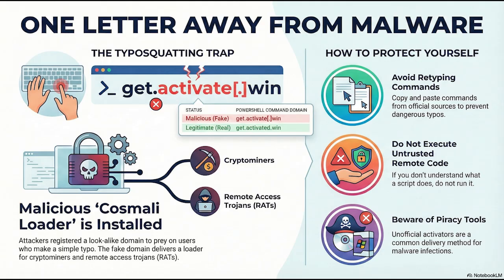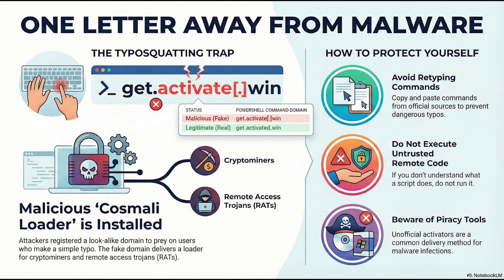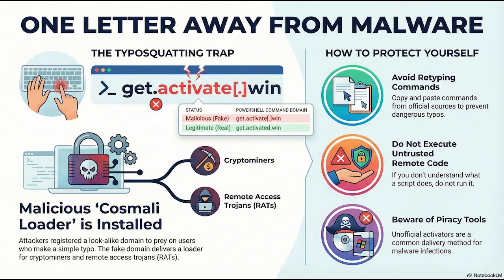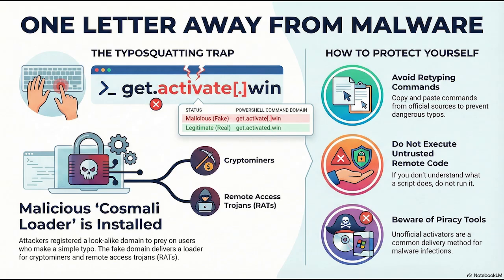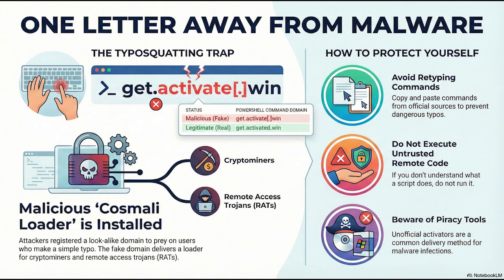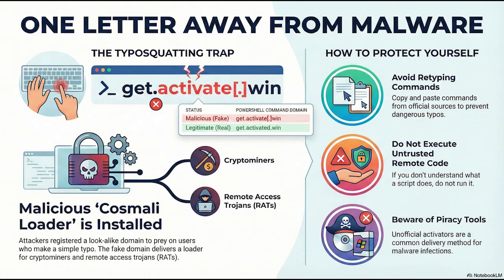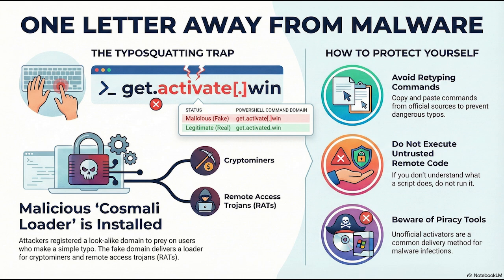(Podcast) One-Letter Trap: How missing a single "d" invites XWorm remote access trojans (RAT)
**The "D" That Cost a PC! 😱 | The Fake MAS Activation Trap** 🎙️💻

Think you’re just one quick command away from a "free" Windows activation? **Think again!** 🛑 In today's episode, we’re breaking down a sneaky new cyberattack that turns a simple typo into a total system takeover.

Hackers have set up a **typosquatted domain** to impersonate the popular **Microsoft Activation Scripts (MAS)** tool. If you accidentally type **get.activate[.]win** instead of the legitimate **get.activated.win**, you aren’t getting Windows—you’re getting the **Cosmali Loader** malware,,.

👾 **The One-Letter Trap:** How missing a single "d" invites **XWorm remote access trojans (RAT)** and sneaky cryptominers onto your machine,,.
🔍 **The Mystery Warning:** Why some victims actually received pop-up messages telling them they were infected (it looks like a "good guy" researcher might have hacked the hackers!),.
🛠️ **Recovery Mode:** If you’ve run this script, checking your **Task Manager** for "weird" PowerShell processes is step one, but a full **Windows re-installation** is the only way to be sure you're safe,.
⚠️ **The MAS Controversy:** Why even the real tool is flagged by Microsoft as an unauthorised piracy method that bypasses their licensing systems,.

Don't let your cybersecurity habits be as "broken" as an unactivated OS! 🛡️ Listen in to learn why you should never execute remote code you don't fully understand and why **sandboxing** is your best friend,.

**Source Attribution:**
This analysis is based on reporting by **Bill Toulas** for **BleepingComputer**, published on 24 December 2025,.

**The Mini Metaphor:**
Running an activation script from a typosquatted domain is like trying to enter your home with a key you found on the pavement. You might get the door open, but you’ve just let whoever dropped the key follow you right into your living room.